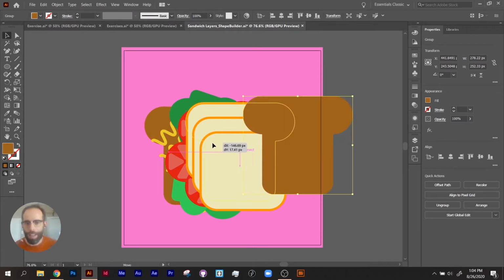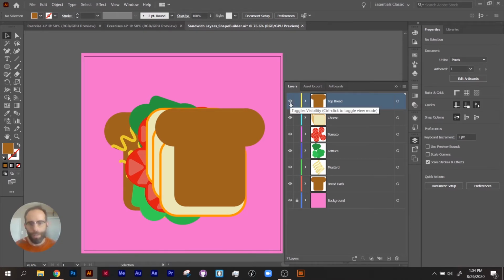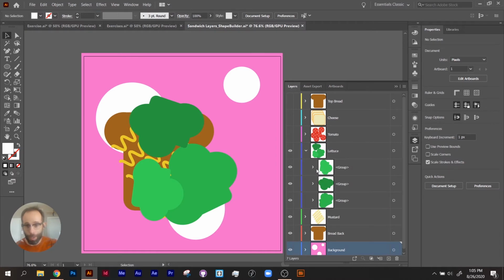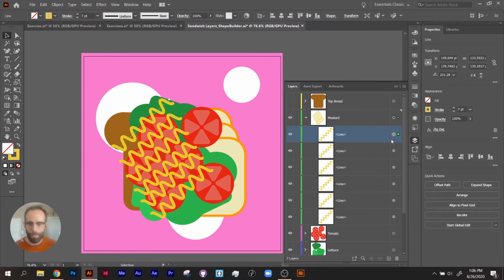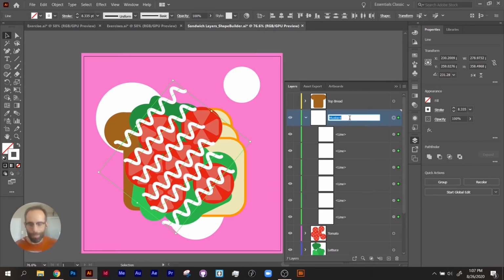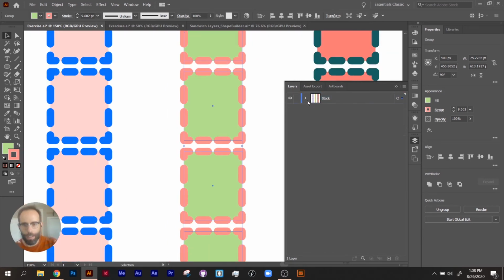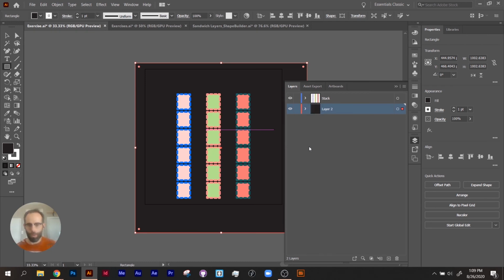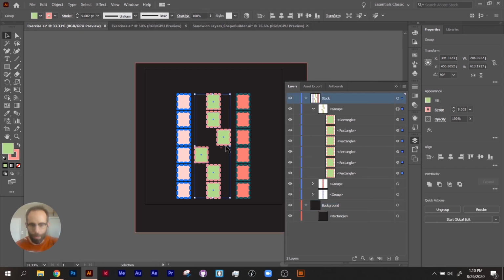Illustrator Layer Basics